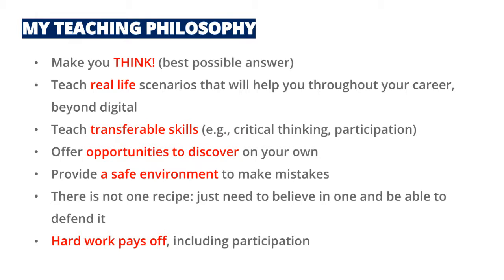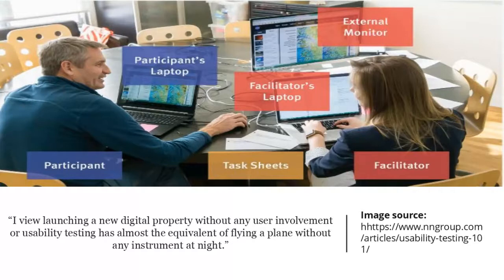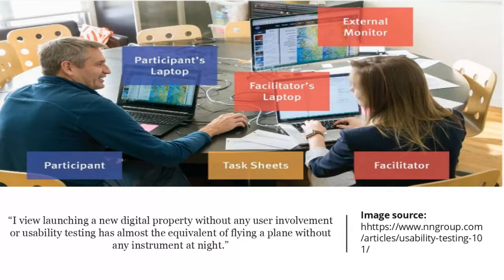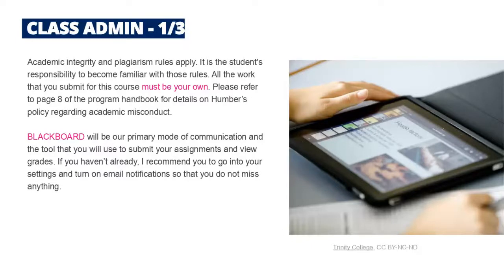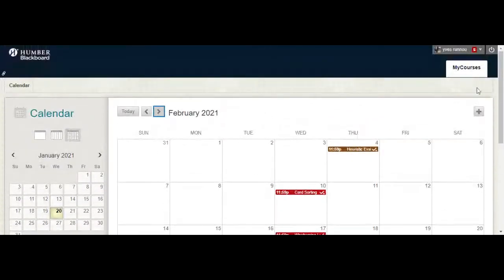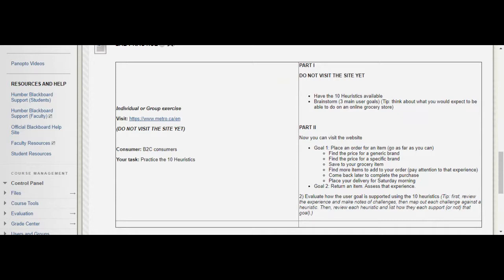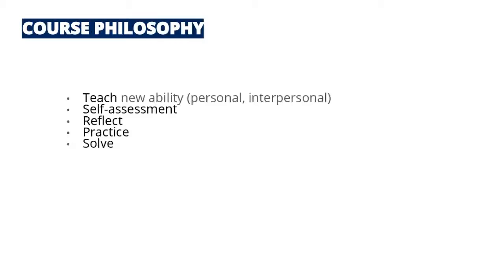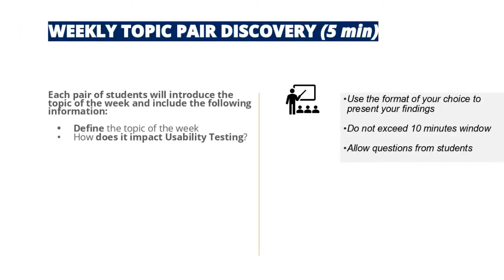Intro to Usability Testing and Heuristic Evaluations (BDES2504 1 20 21 WED Hour 1)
Learn about Intro to Usability Testing and Heuristic Evaluations. Yves Rannou, Professor @ Humber College.